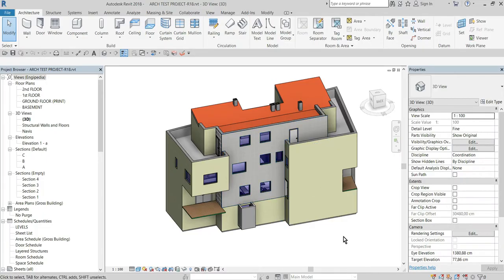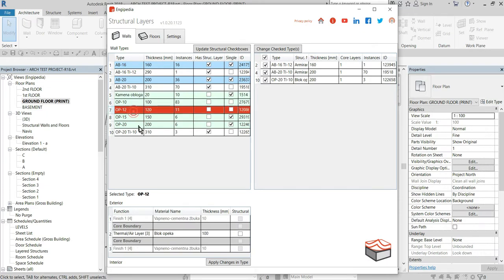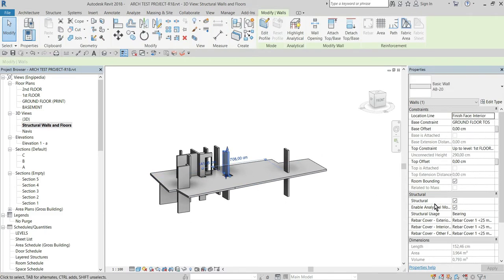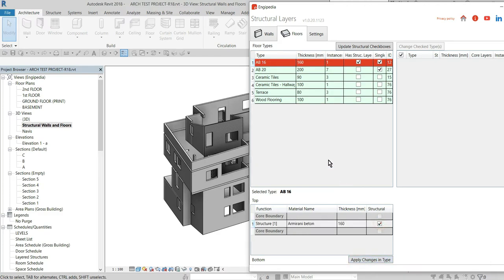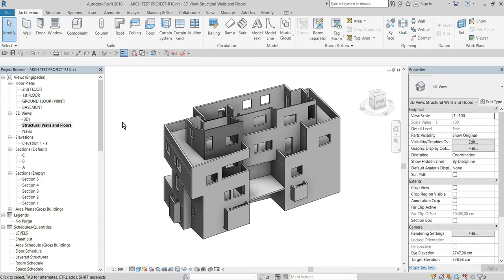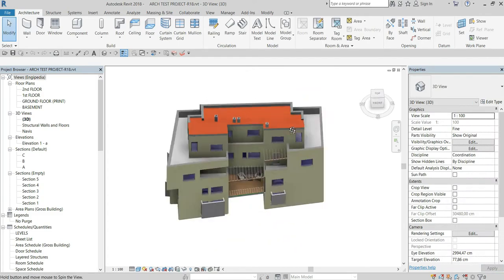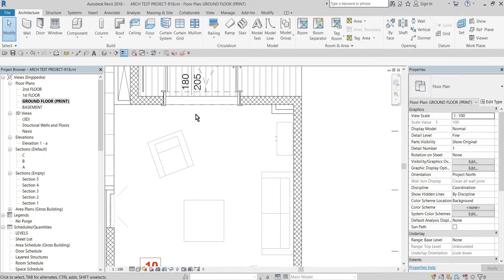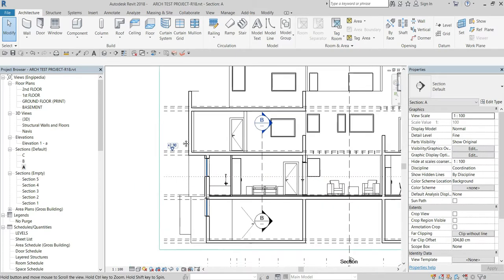Engipedia Structural Layers Revit Add-in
Engipedia Structural Layers Revit Add-in allows users to pull out only structual part (structural layers) out of Floors and Walls Revit categories.